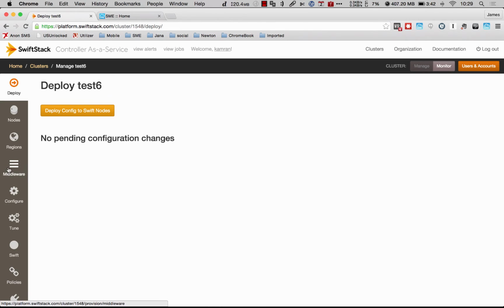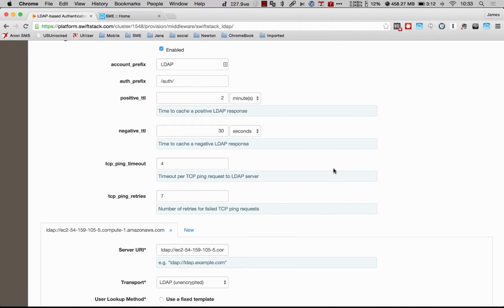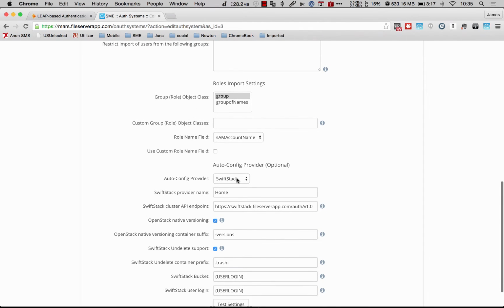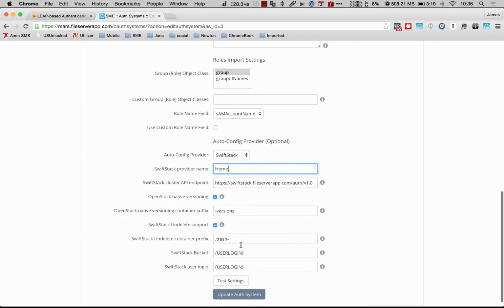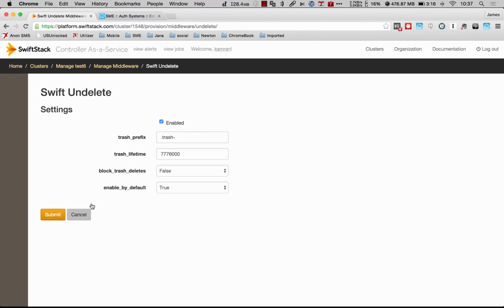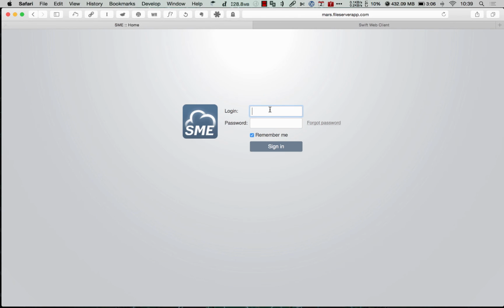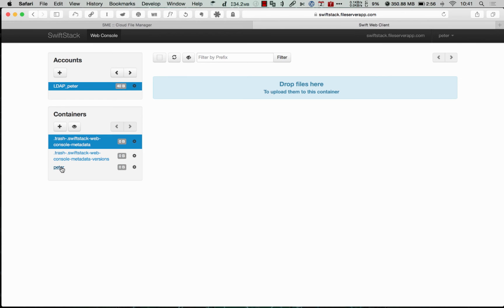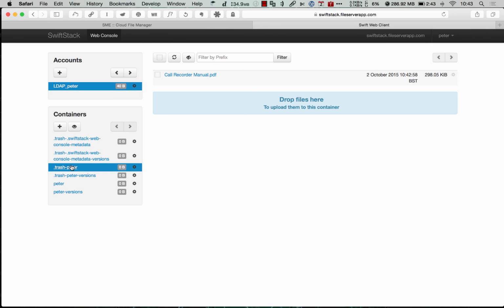How to setup Active Directory / LDAP to connect to a Swift Container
This video provider a deep drive on how to setup Enterprise File Share and Sync with OpenStack (SwiftStack) to seamlessly interoperate with Active Directory / LDAP and auto provision users.

The video also demonstrates how data retention  and versioning can also be auto provisioned an setup to satisfy the compliance use case that exists in most Organisations today.